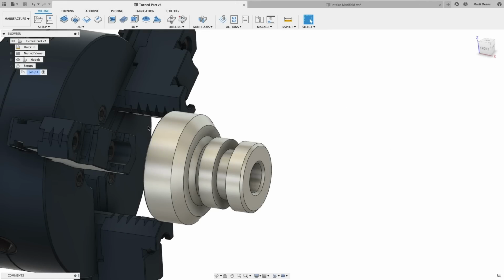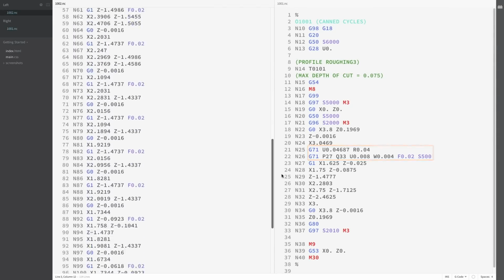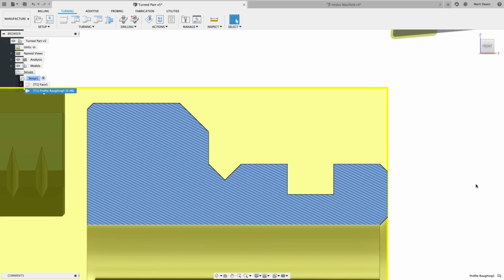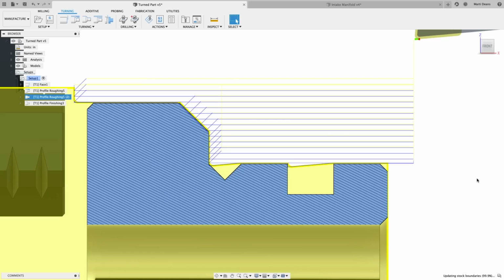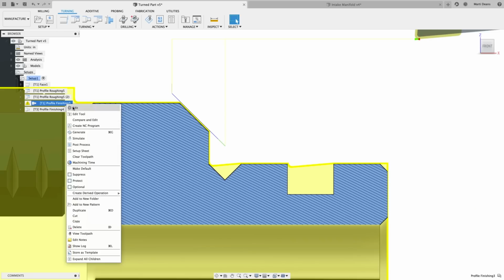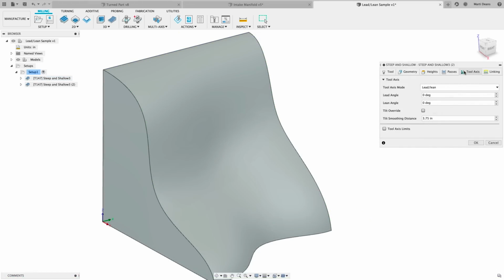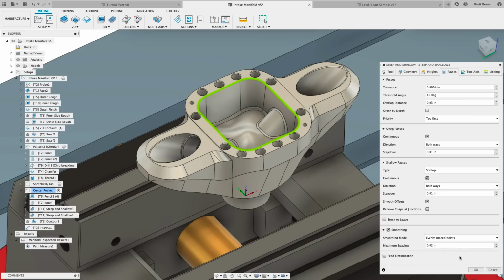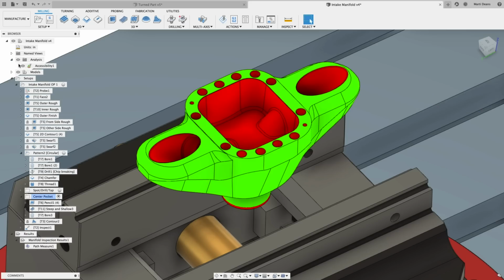What's New in Fusion 360 Manufacturing - September 2019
Check out this update to the manufacturing tools in Fusion 360! Make sure to check out the design and engineering update